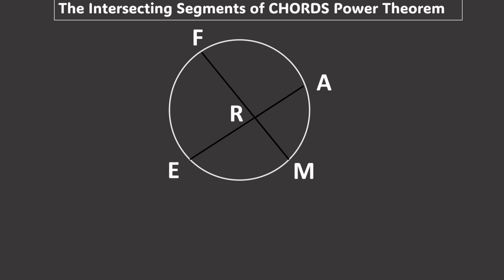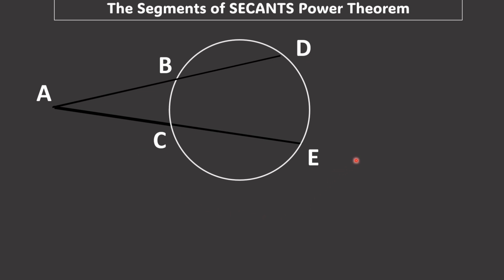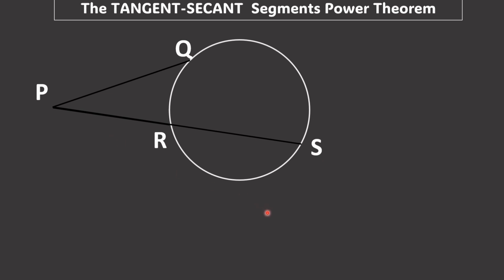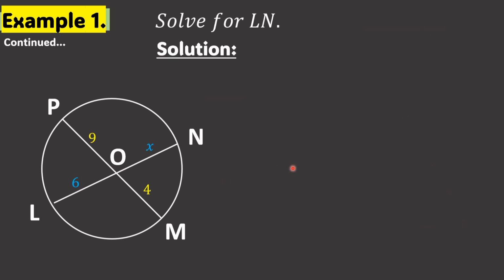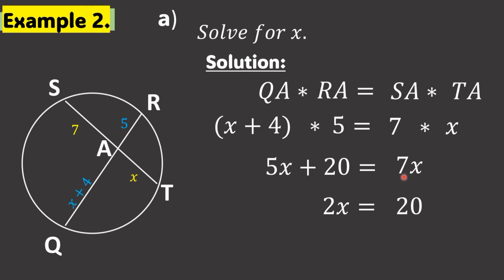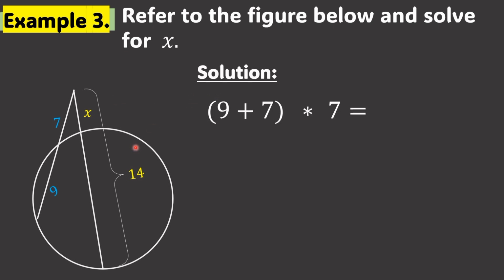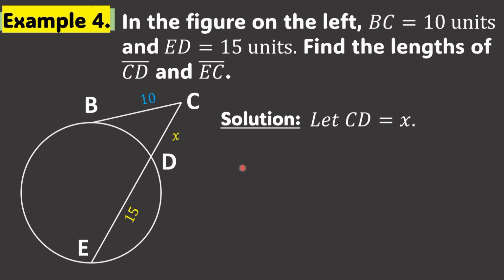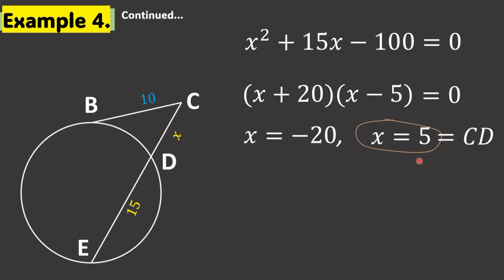THE POWER THEOREMS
Welcome to Math Essentials!

Your go-to channel for clear and concise math tutorials. From basic concepts to advanced problem-solving techniques, we make learning math easy and enjoyable. Join us as we explore essential topics to help you succeed in your studies!

Teachma-